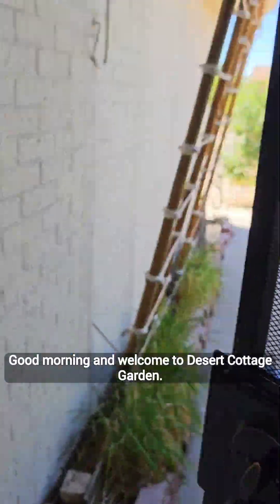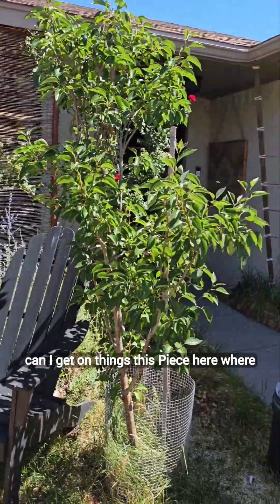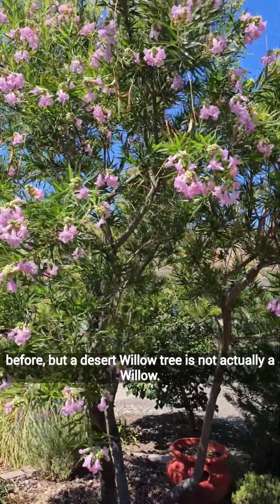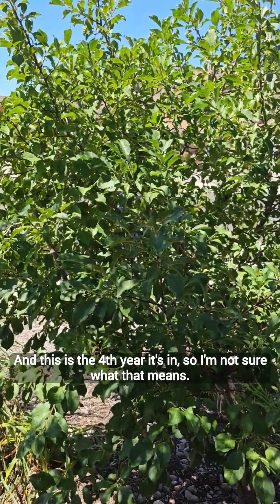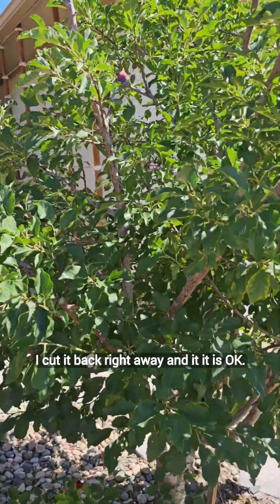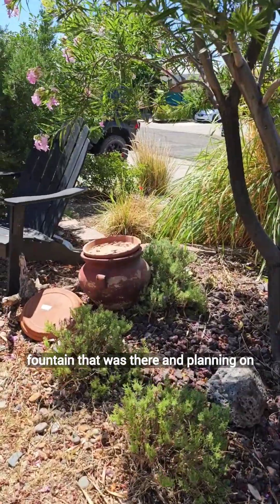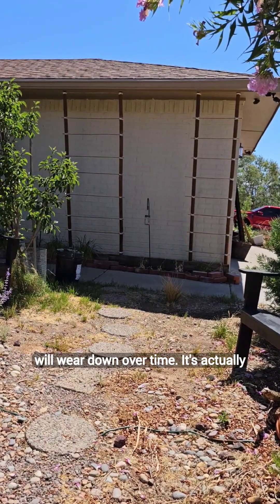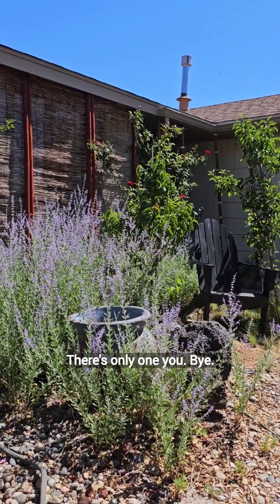Desert Cottage Garden tour June 2023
Welcome to the desert cottage garden tour for June 2023! Hope you enjoy!